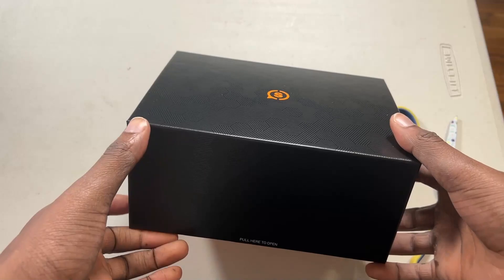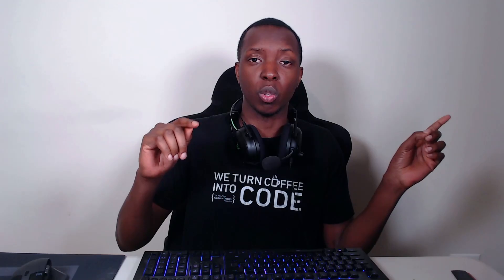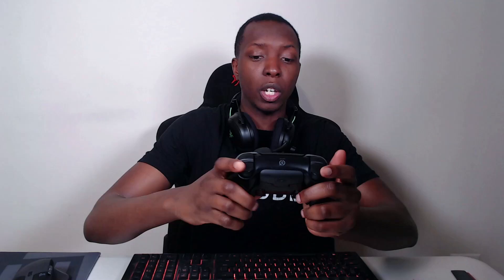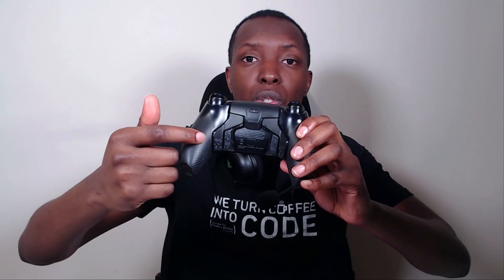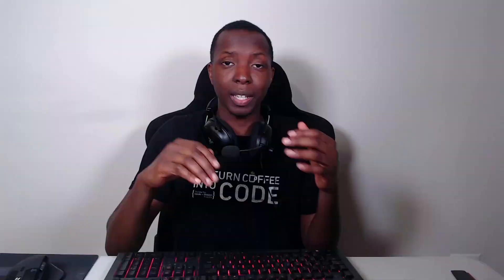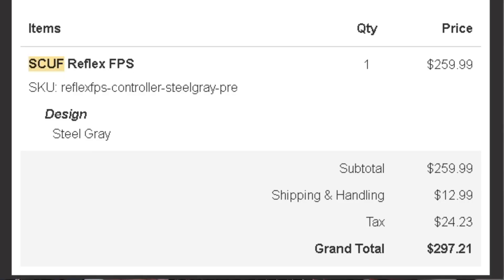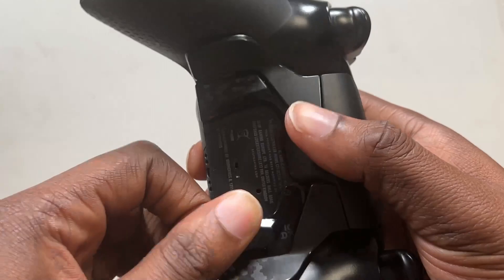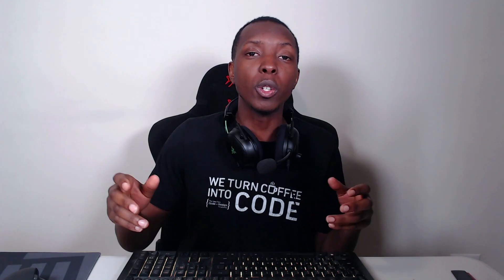THE BEST PRO PS5 CONTROLLER YET! | SCUF REFLEX FPS REVIEW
Scuf has done a great job on their controllers so far this year and the Scuf Reflex is another addition to their catalog but is it worth the Scuf price tag? Watch and find out!

0:00 - Unboxing and First Impression
1:59 - Instant Triggers
2:35 - The Best Backpaddle Design on PS5 Yet!
5:11 - Remapping the back paddles
6:21 - The Downsides of the Reflex FPS
8:33 - Reflex FPS VS Reflex Pro VS Reflex